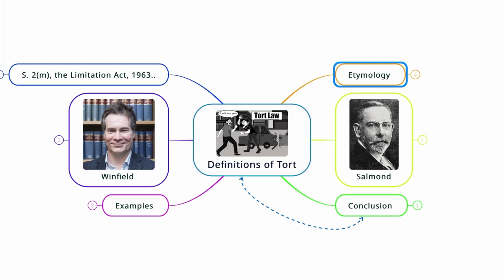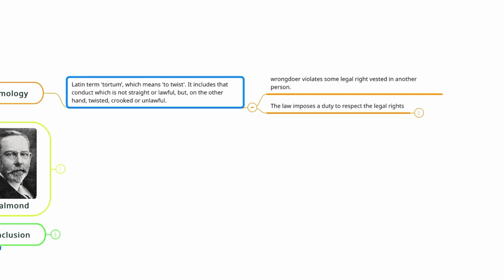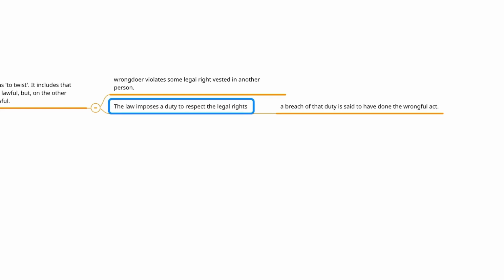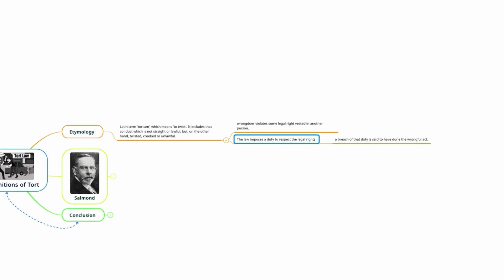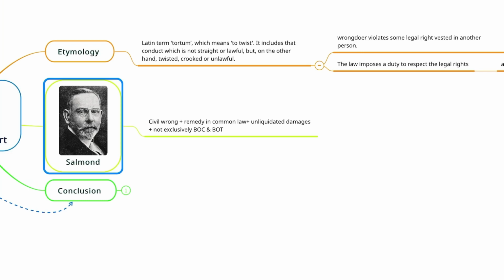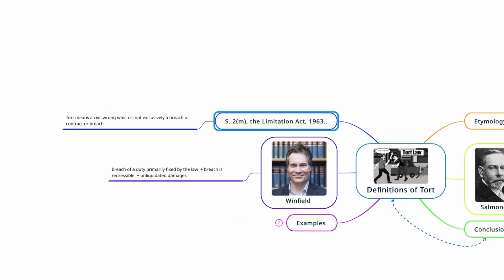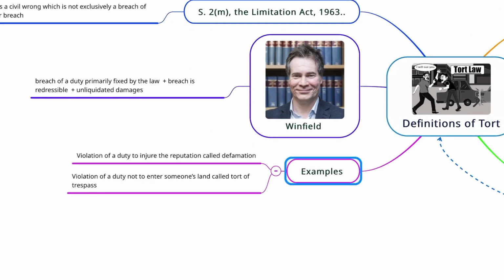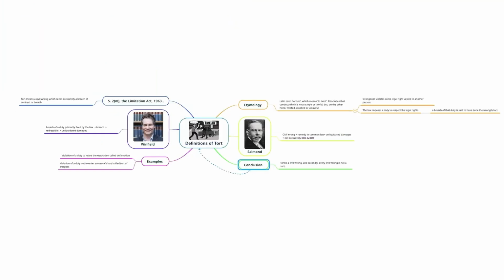Law of Torts | Introduction : Definition, Nature and Scope | DU LLB 1st Sem | S1E1 | Vinod LLB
LB-103 Law of Torts Including Motor Vehicles Accidents and Consumer Protection Laws.
Hi everyone my name is Vinod I am a first year law student at campus Law Centre Delhi University. Whatever little knowledge I have I am sharing with you by this YouTube platform. I will try to make such interesting mind maps so that the learning of the facts become easy. Subsequently I will be uploading the video as per the syllabus of DU LLB. I will try to cover all five subjects. Suggestions and constructive criticism are always welcome.